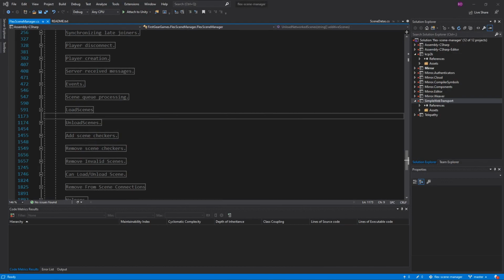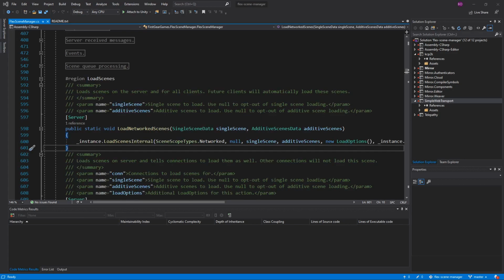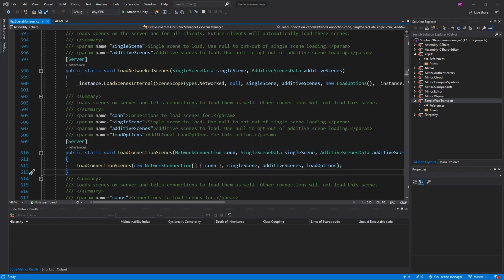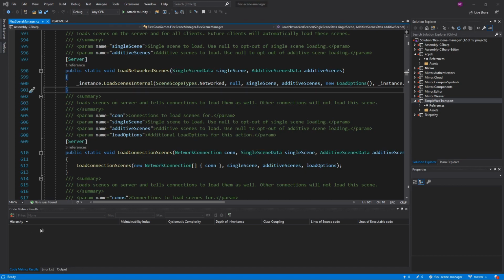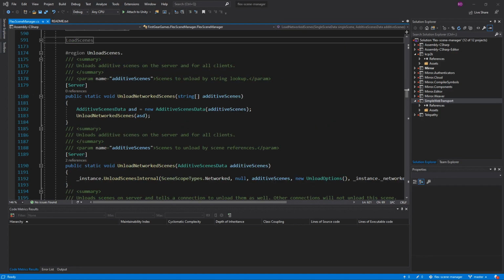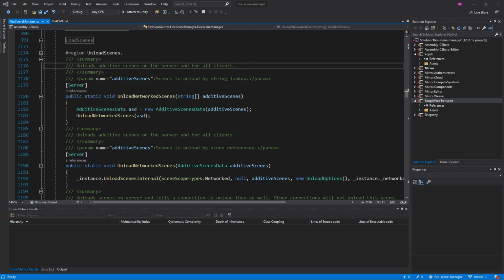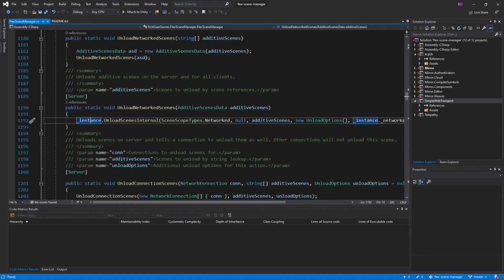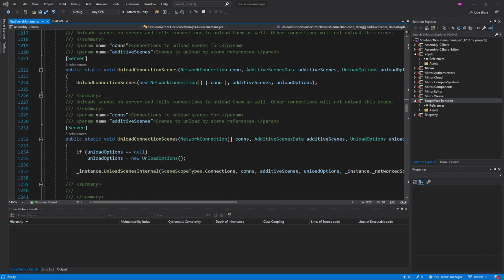Flex Scene Manager - Load And Unload Methods